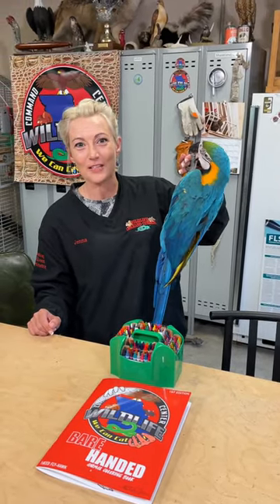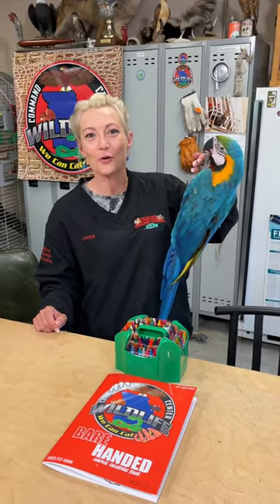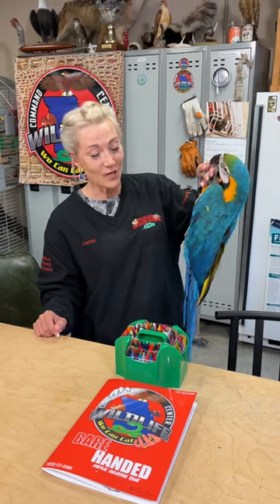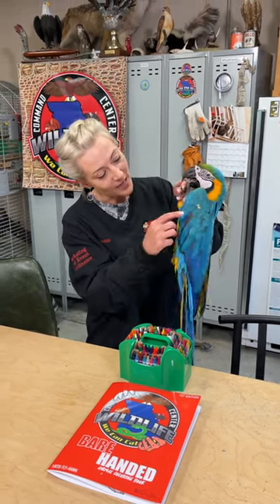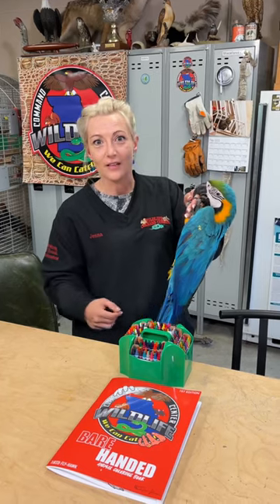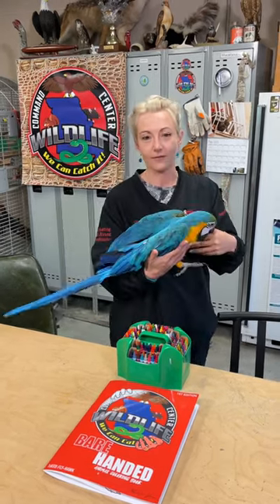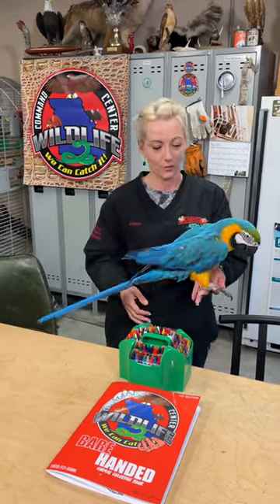That’s not good at all. 🦜🤔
⬇️ CLICK HERE FOR THE BEST WAYS TO SUPPORT WCC:
Jenna Heckethorn and Cole Hieronymus fill in for Michael "Bare Hands" Beran on their Wednesday Night You Tube Live about animals, join them every Wednesday Night at 6pm CST